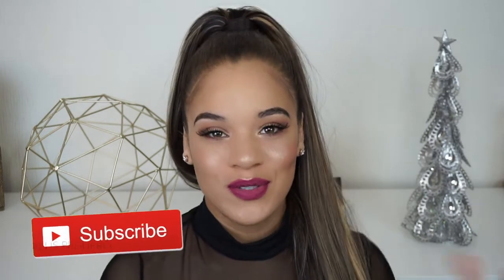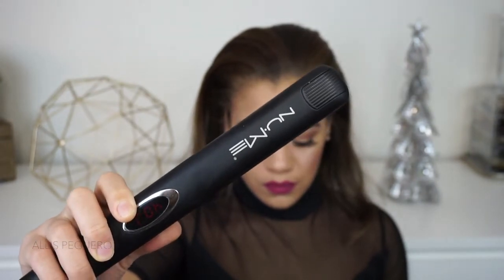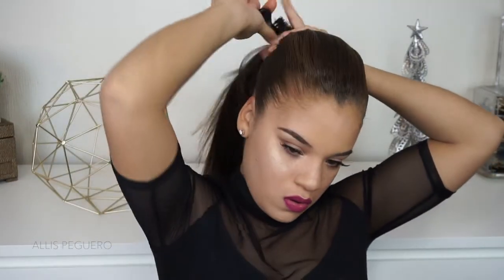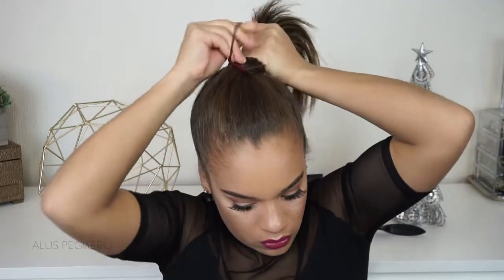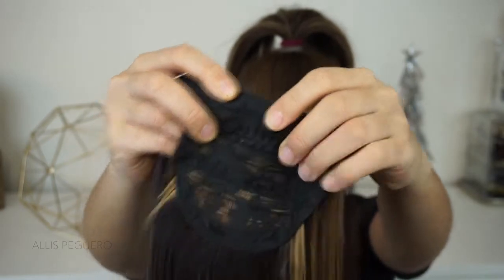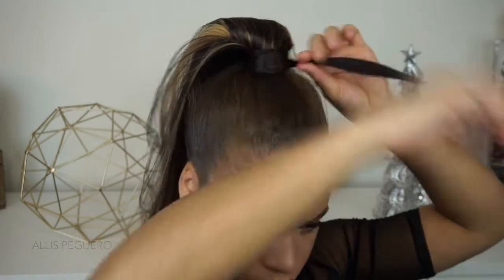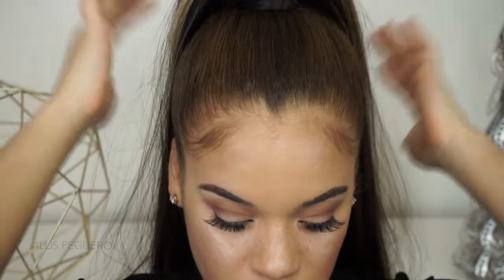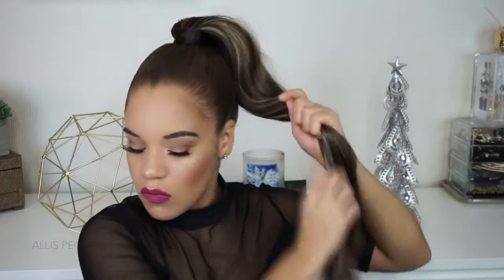HOW TO SLAY A HIGH PONYTAIL + FILL IN HAIRLINE | Allis Peguero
HAPPY HOLIDAYS!

⤐ T W I T T E R: @allispeguero

PRODUCTS MENTIONED:

Denman 9-Row Hair Brush

Ponytail Extension

Nume Megastar Hair Straightener

Eco Styler Super Protein Hair Gel

On Natural Organic Edge Control- Black Castor Oil & Vitamin E

Aussie Hairspray

Finely Sulfate Free Final Touch Silk Lotion- Macadamia and Keratin